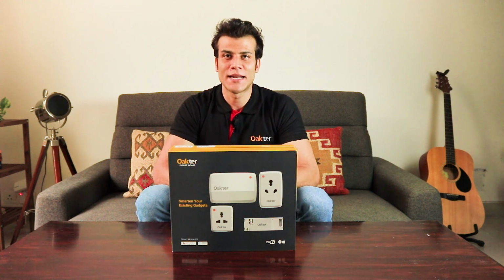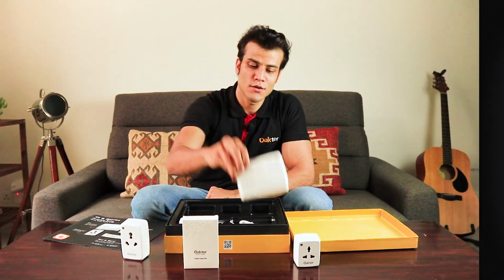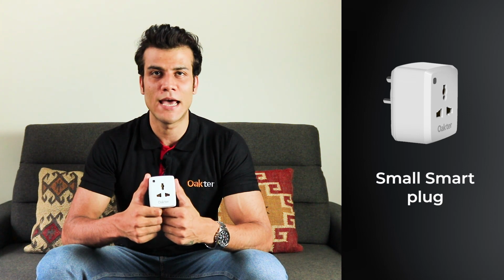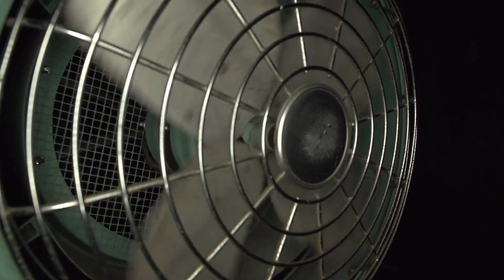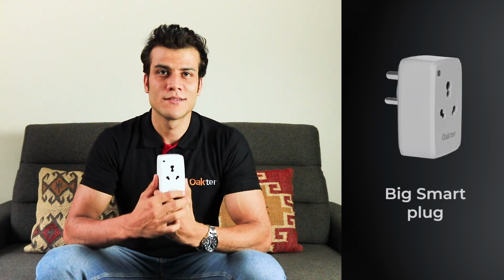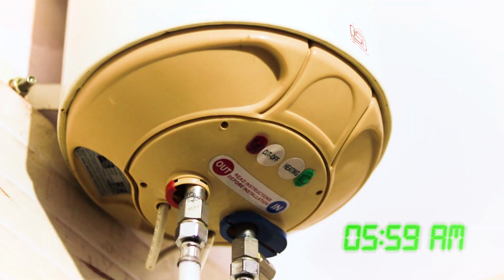Oakter's Smart Home Kit Introduction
Oakter's Smart Home Kit can help you smarten 6 existing appliances in the home. It has 2 smart plugs which are used to smarten 2 plugged in appliances. Also it has a Quadra smart box which helps you smarten 4 switches in an existing switchboard. Oakter's Smart Home hub is also included in the kit, which provides long range communication and covers your whole home in the shade of a Oak Tree.